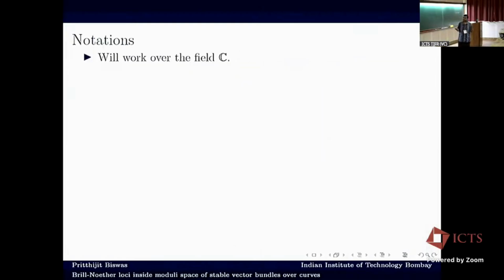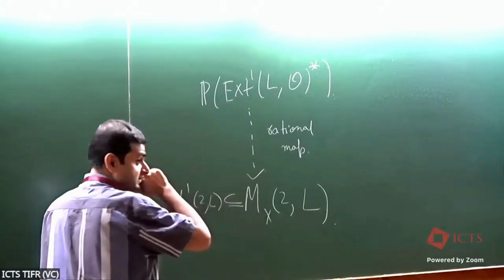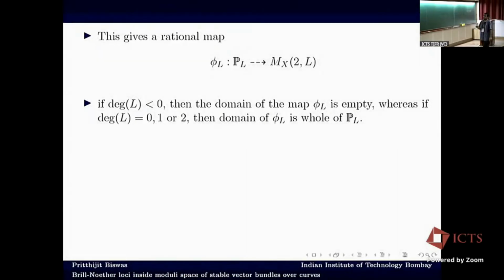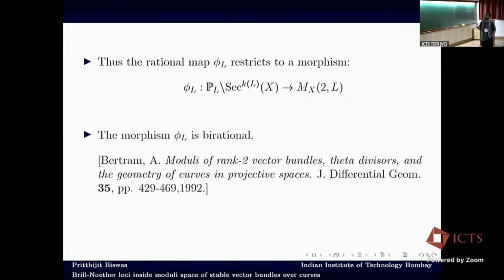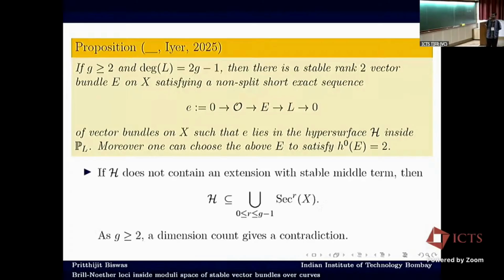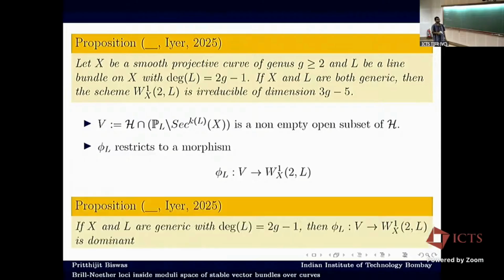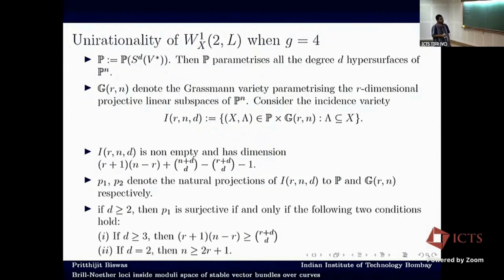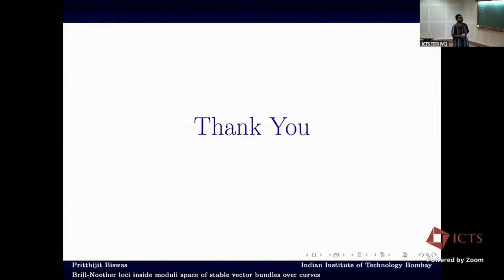Brill-Noether loci in moduli space of stable bundles by Pritthijit Biswas